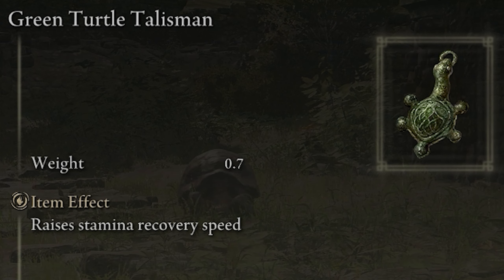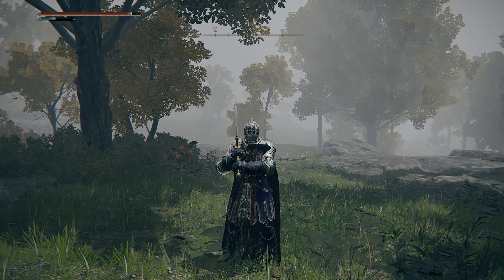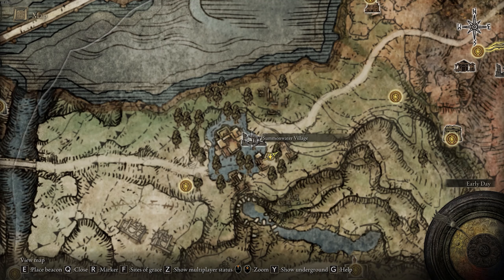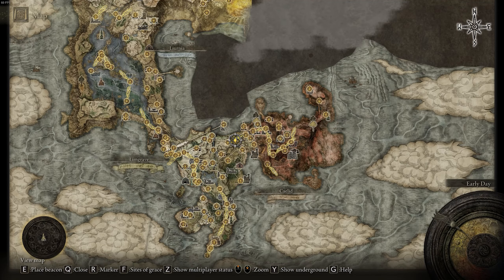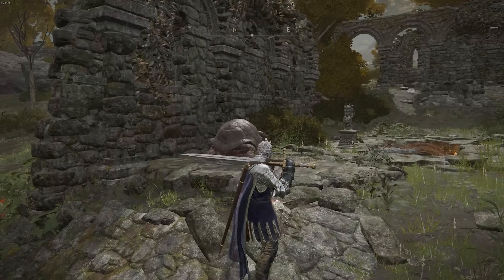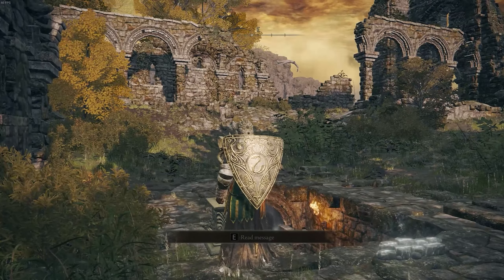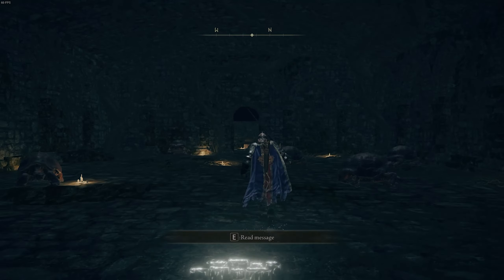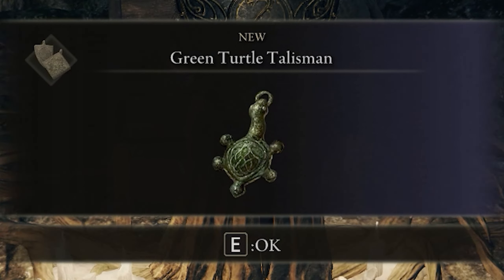How To Find, Equip, And Use Green Turtle Talisman in Elden Ring (Green Turtle Talisman Location)